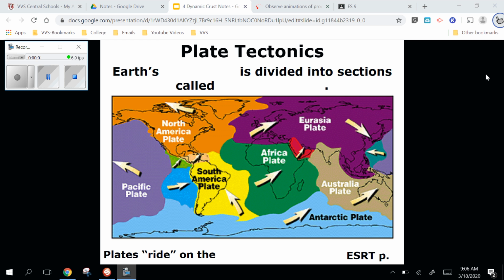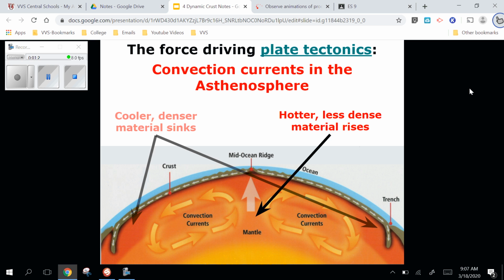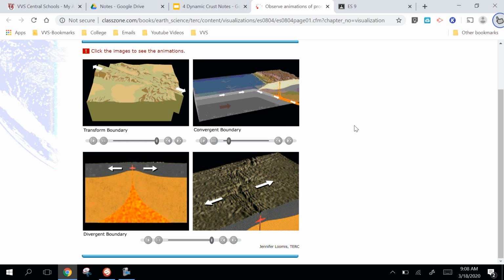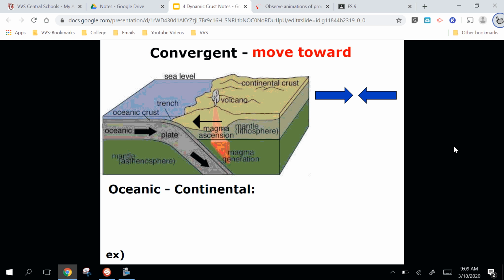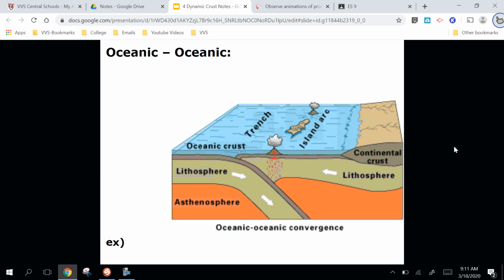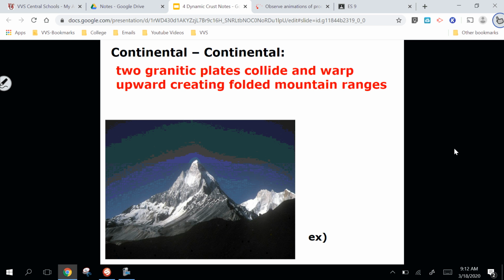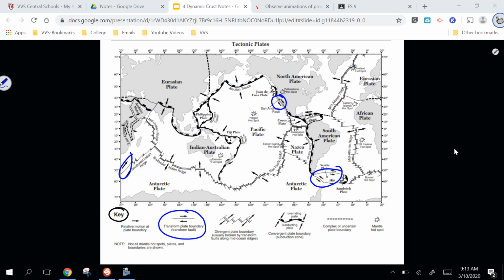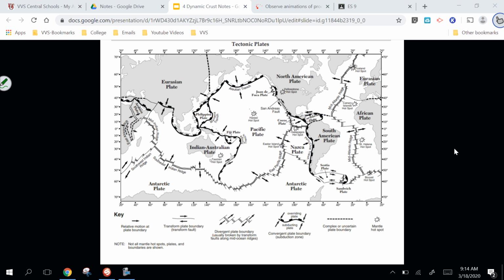Plate Tectonics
Class notes on Plate Tectonics.